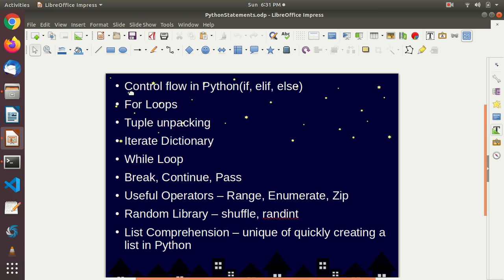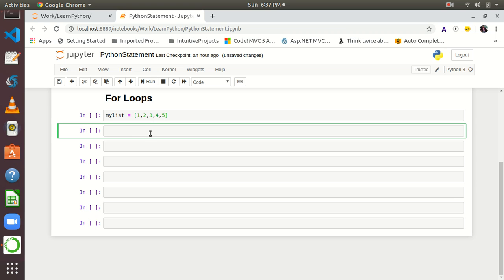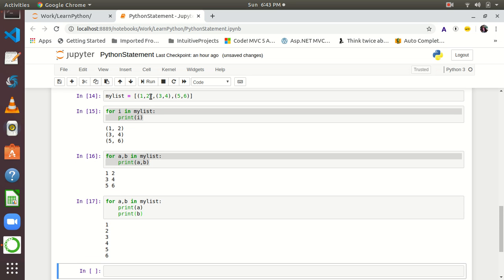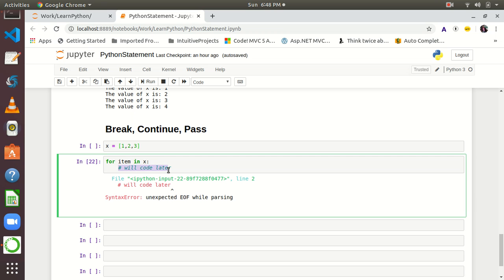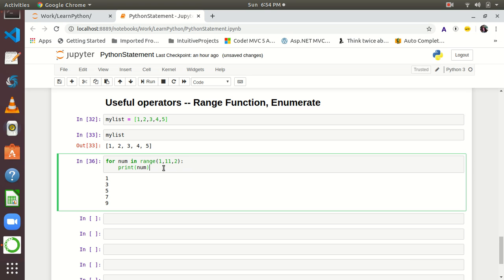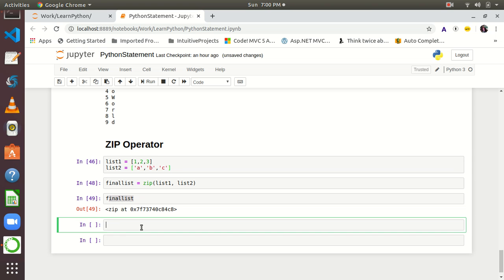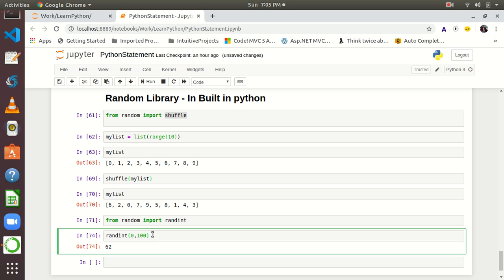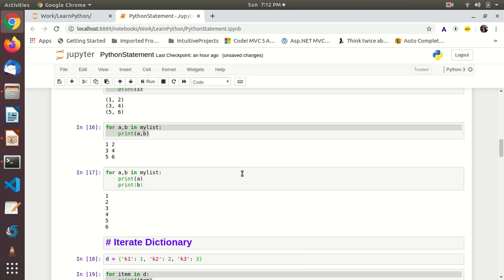Python Statements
In this session I am going to discuss following python statement concepts..
1. Control flow in Python(if, elif, else)
2. For Loops
3. Tuple unpacking
4. Iterate Dictionary
5. While Loop
6. Break, Continue, Pass
7. Useful Operators – Range, Enumerate, Zip
8. Random Library – shuffle, randint
9. List Comprehension – unique of quickly creating a list in Python